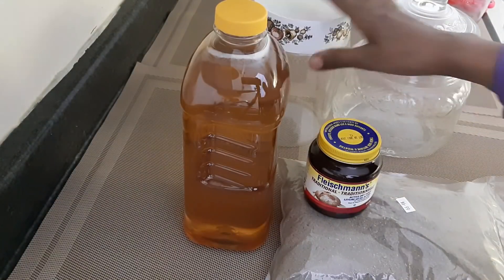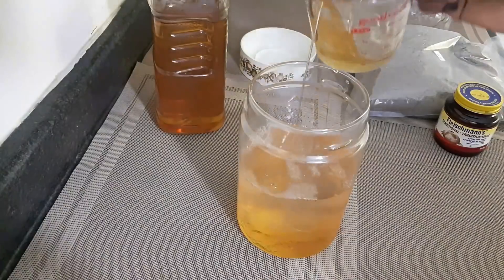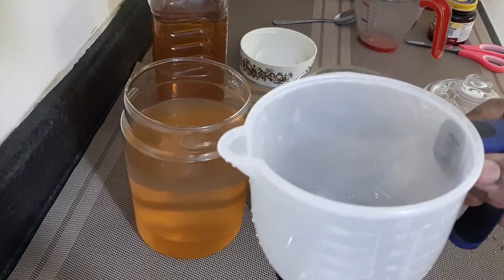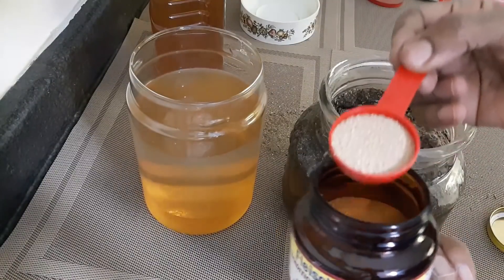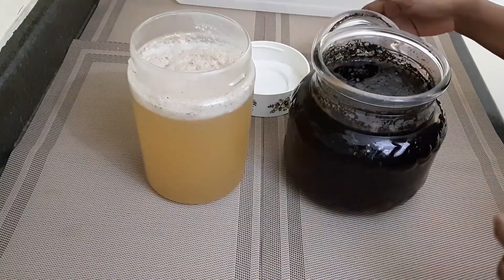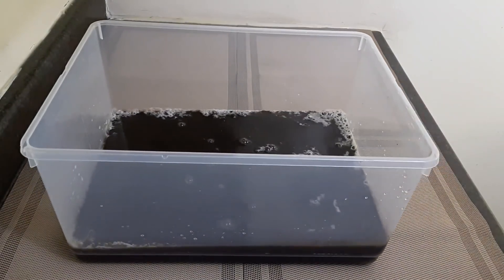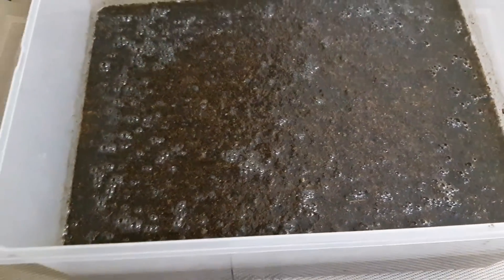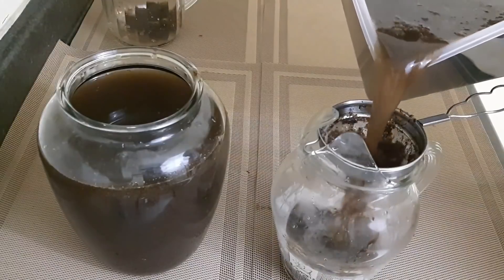የገና ኪኔቶ አሰራር How to make kinito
Ingredients, Barly,honey,dry yeast and water.